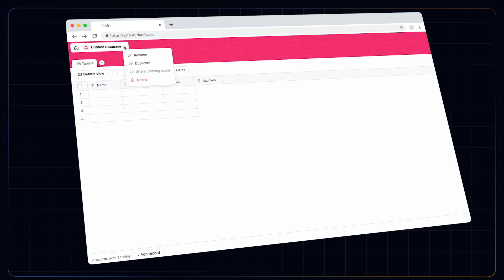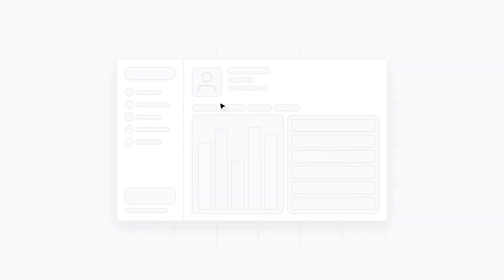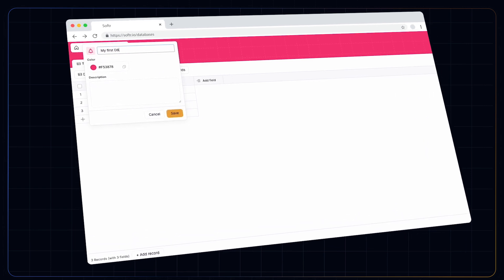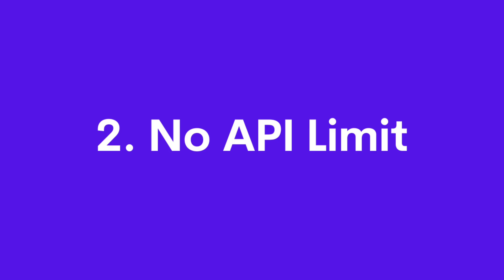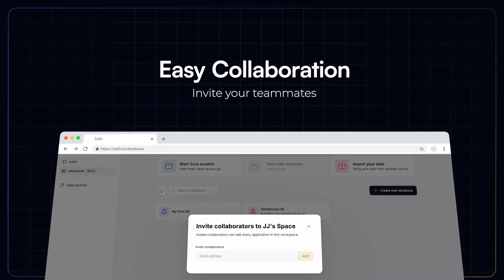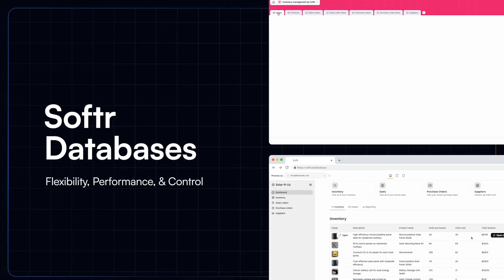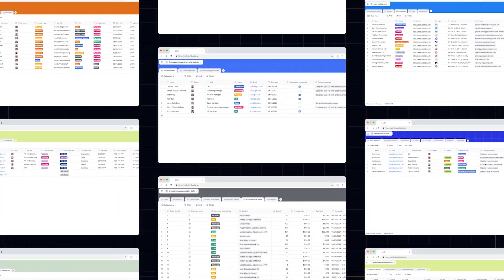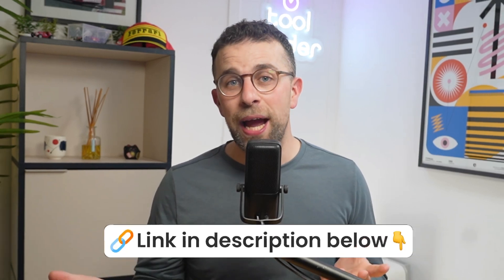Softr Launches Databases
Stop doing busywork! Try Bento Focus Softr have introduced databases, today we explore them.

This new Softr release aims to take on folks like Notion in building a backend for your no code app.